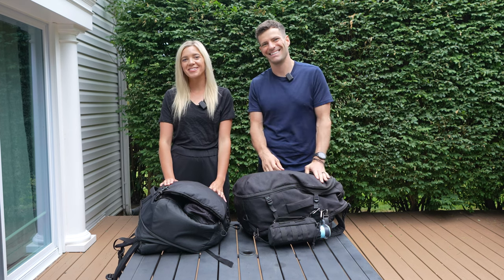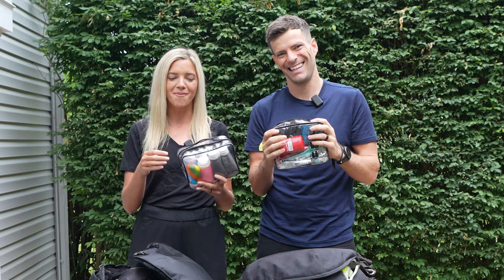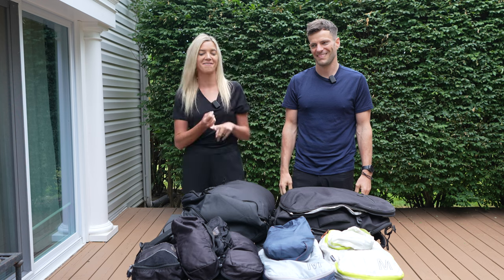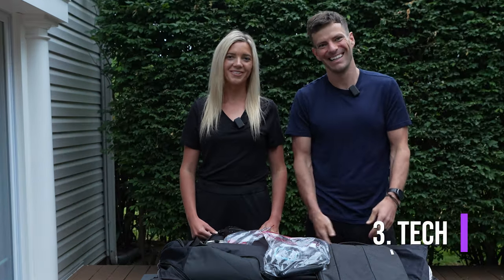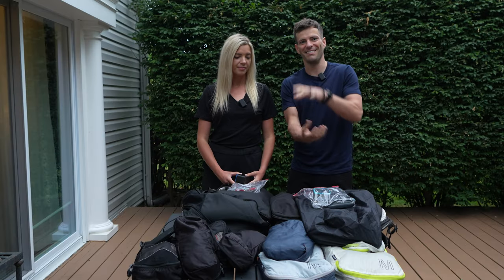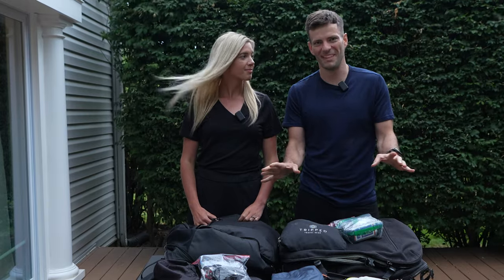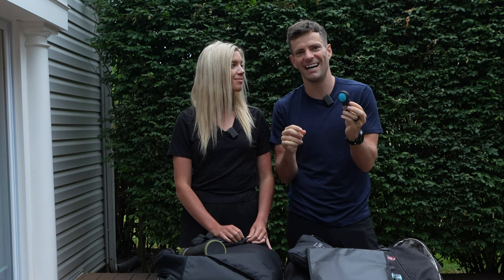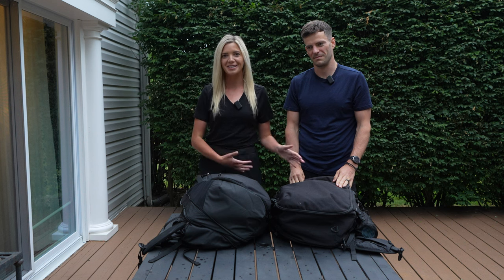BEST PACKING TIPS FOR TRAVEL | How to Pack a Carry On + Packing Hacks from 6 Years of Travel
Unbound Merino's naturally antibacterial merino wool clothing is a trip packing hack because it allows you to pack less in your backpack and save time doing laundry while traveling! (This is an affiliate link, which costs you nothing and helps support our channel if you purchase Unbound Merino. Thanks so much!)

🎉To shop the products mentioned in this video

📷 GEAR:

Here are the items we've found most helpful to pack for travel

Buying anything on Amazon? and we’ll receive a small % of everything you buy (for no extra charge to you) in the next 24 hours. Thank you!

Hi! We’re Hudson & Emily, and we're currently on a trip to visit every country!! 6 years ago, we took off on a RV roadtrip to the 50 states in an old RV we bought off Craigslist. We could have never imagined that would lead us to visiting over 100 countries and now being on a mission to travel to every country in the world. We are so excited for the adventures to come and, although we know there will be challenges along the way, we want to always remember to just enjoy the journey.

We share daily travel videos on YouTube Shorts, Tiktok, and Instagram – and we’d love to get to know you and connect with you more!